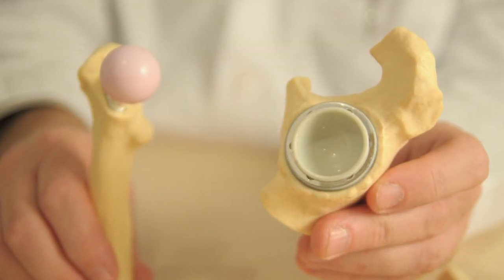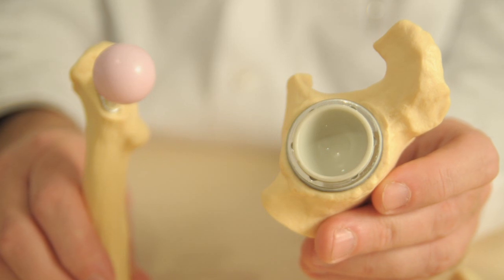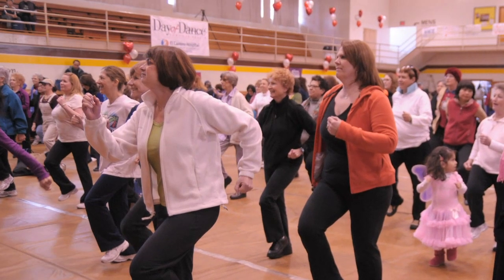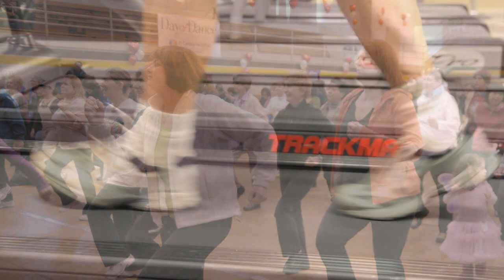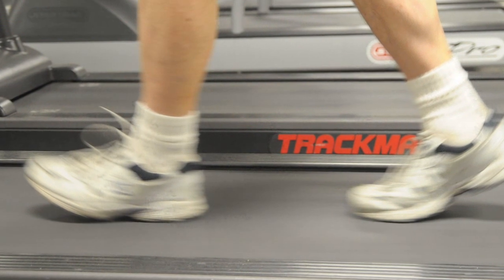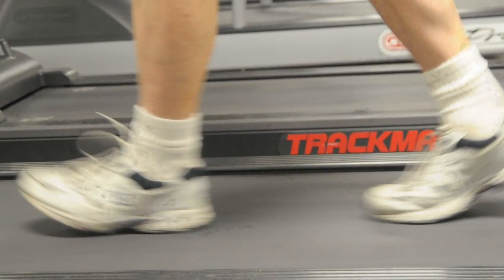Hip Surgery Innovation for Painful Hip Arthritis | El Camino Hospital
Debilitating hip pain, frequently caused by arthritis of the hip, is becoming an increasingly common medical concern as we are living longer lives than previous generations. Medical innovation is now making possible a range of hip replacement and hip resurfacing options with new surgical treatments, hip implant technology and materials. Hip arthritis sufferers now have robust treatment options to consider. In fact, the success rates in providing or creating new hip replacement materials has resulted in 93 -- 95% survival rates over 20 years, which is excellent. In this video about hip surgery, Dr. Christian Foglar covers the following topics: advances in hip replacement surgery, new hip implant materials, decision considerations, hip implant alternatives and how to communicate with your surgeon.